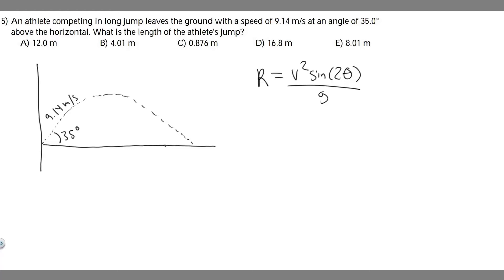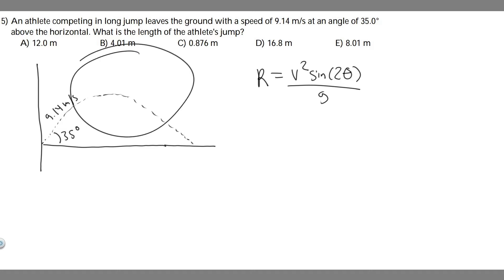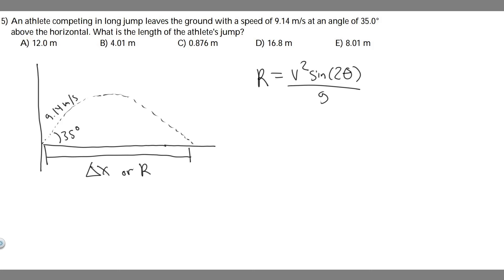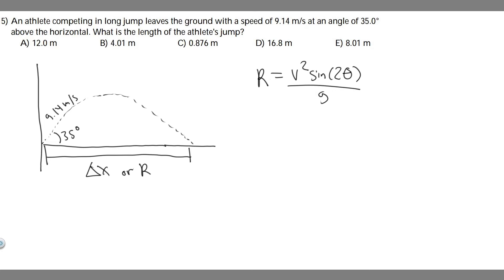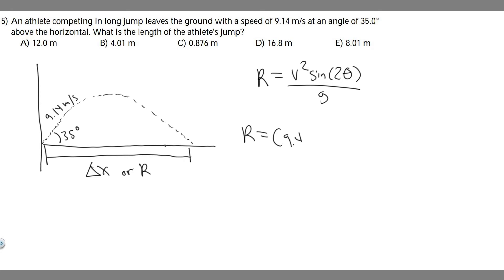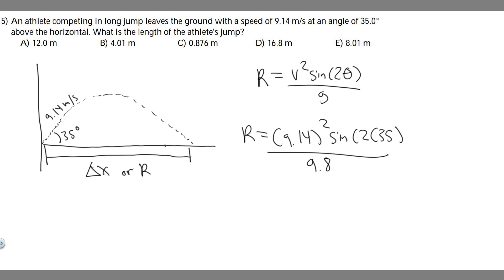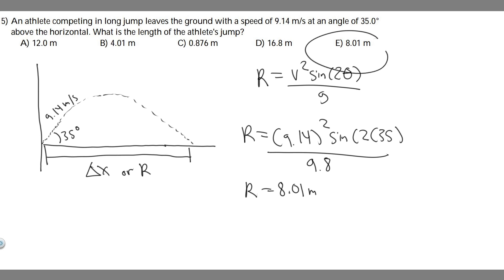An athlete competing in long jump leaves the ground with a speed of 9.14 m/s at an angle of 35.0° ab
An athlete competing in long jump leaves the ground with a speed of 9.14 m/s at an angle of 35.0° above the horizontal. What is the length of the athlete's jump? A) 12.0 m B) 4.01 m C) 0.876 m D) 16.8 m E) 8.01 m .